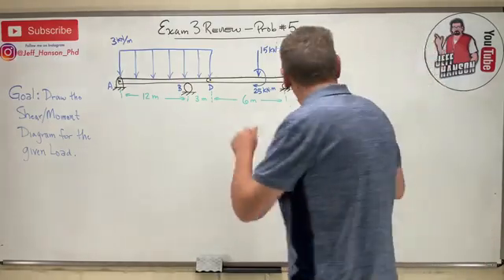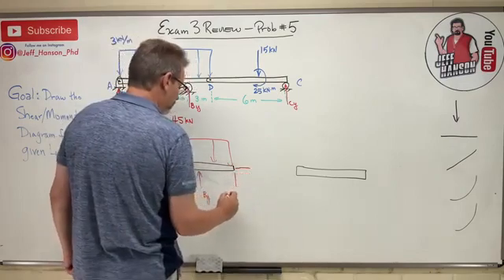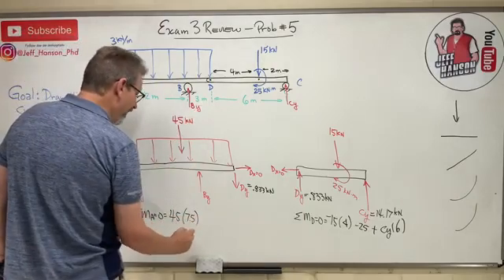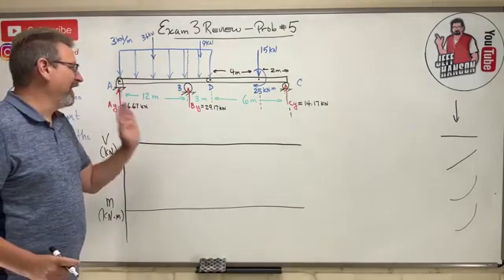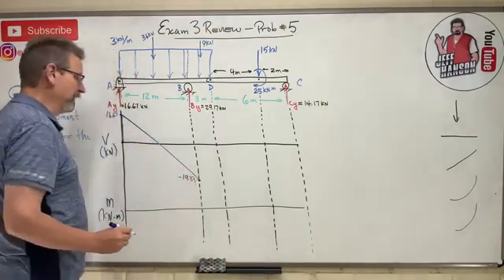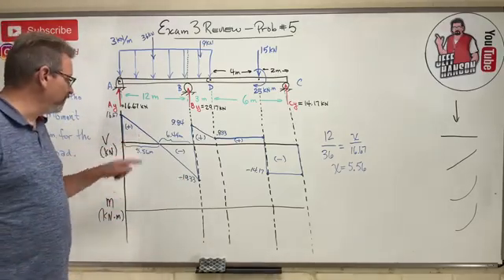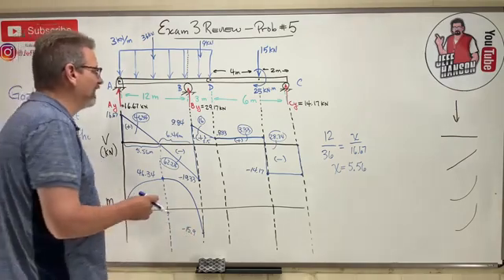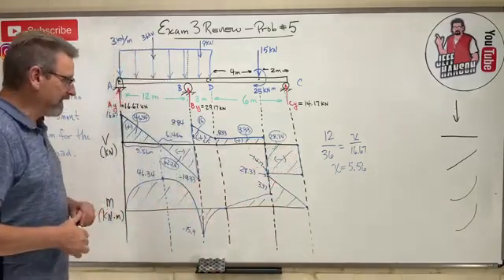Statics__Exam_3_Review_Problem_5,_Shear_Moment_Diagram_Examp